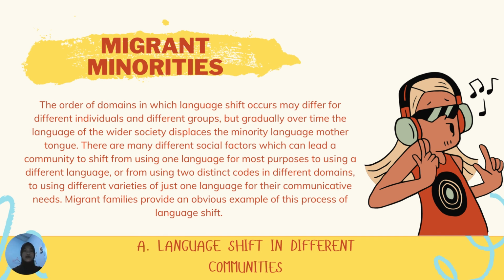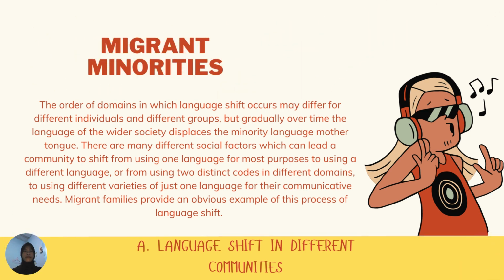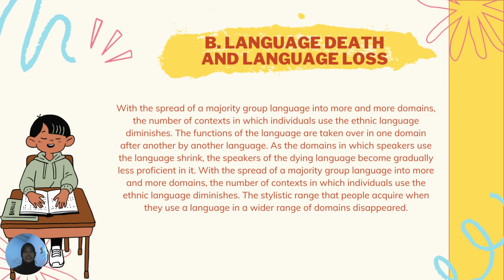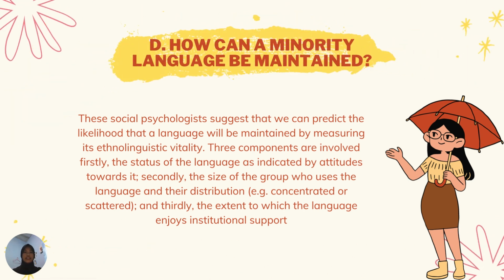Individual Presentation "Language maintenance and Shift in EFL Context"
Name: Noor Azizah
Class: 2020C
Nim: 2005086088